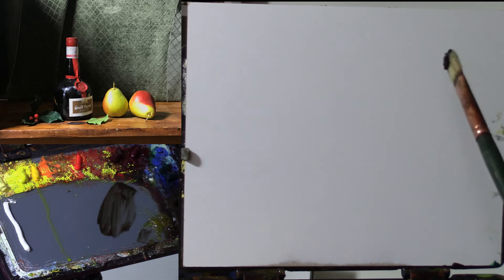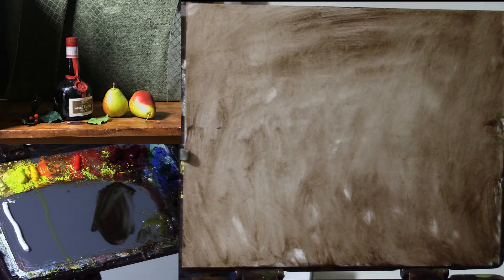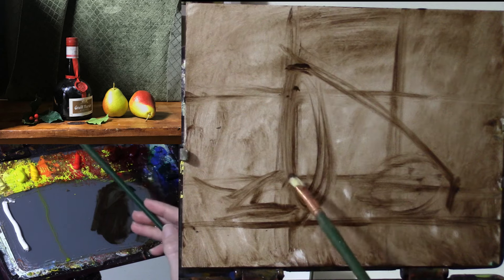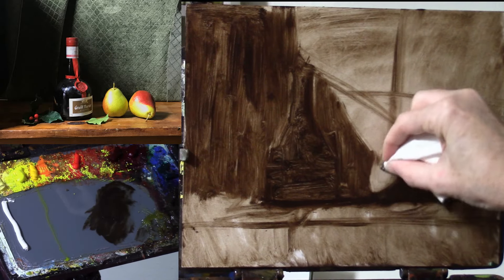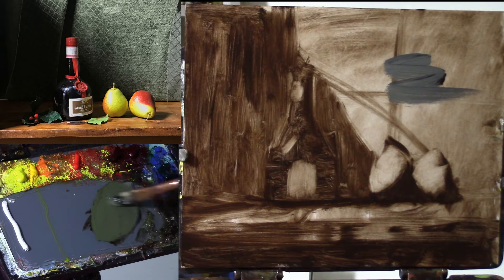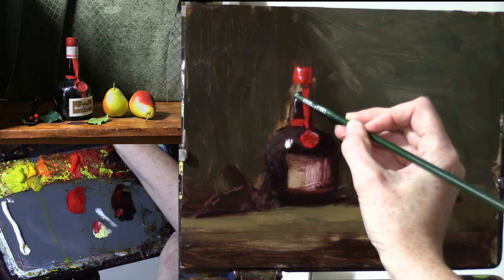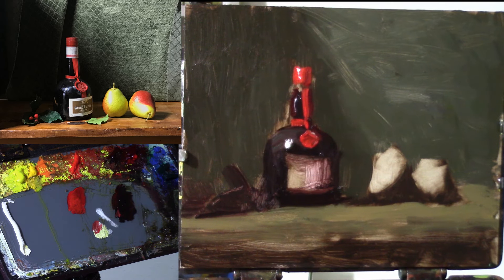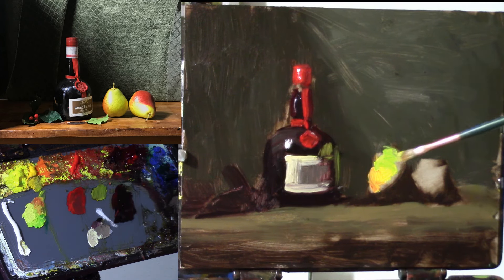How to Paint Grand Marnier and Pears | Step by Step Still Life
In this video, I'll be showing you how to paint a still life of Grand Marnier and pears, step by step in a full demonstration tutorial.

🎁 Get my Oil Painting For Beginners Masterclass FREE here ($500 Value)

🎁 Sign up for my FREE 5-Day Still Life Painting Challenge here ($250 Value)

🎨 If you enjoyed this episode and would like to study with me, click here for all the info on how you can study with me online and join an incredible community of artists in The Art Life School